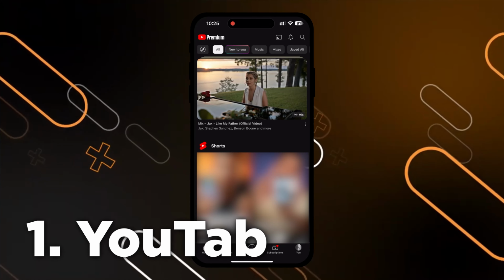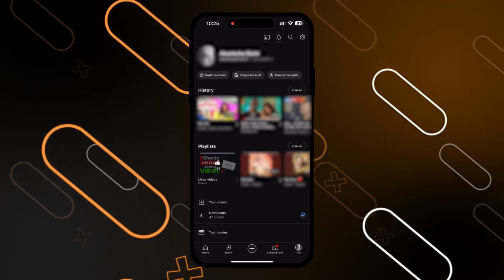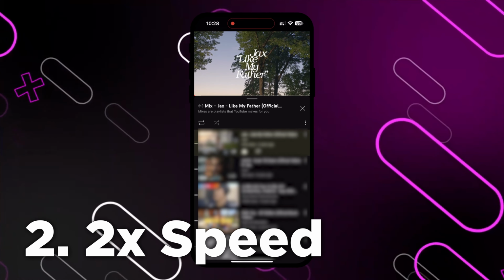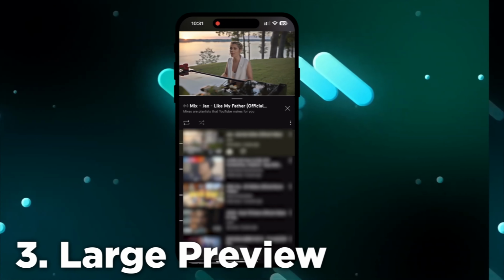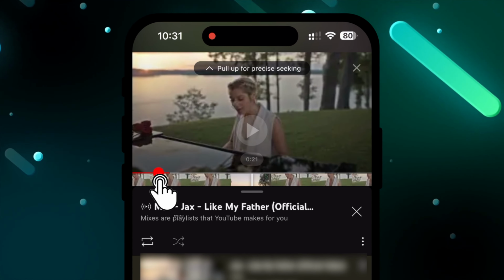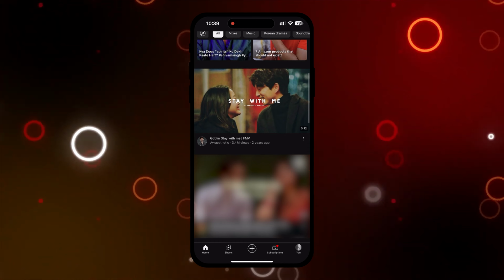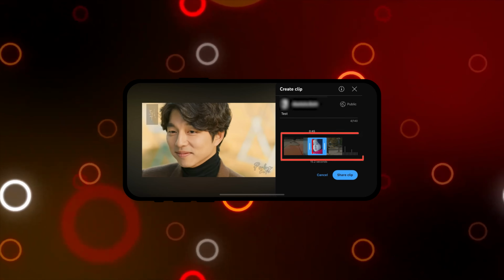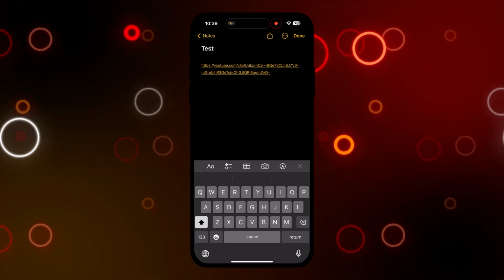4 New YouTube Features You Must Know | YouTube Latest Updates 2024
4 New YouTube Features You Must Know | YouTube Latest Updates 2024

Learn how to make the most of YouTube’s latest features with this tutorial!

Discover how to use the You tab, 2x speed, tap and hold large preview, and share clip features.

Watch now to take your YouTube game to the next level!!

Timestamps-
0:00- Introduction
0:20- Youtab
0:41- 2x Speed
0:56- Large Preview
1:12- Share Clip